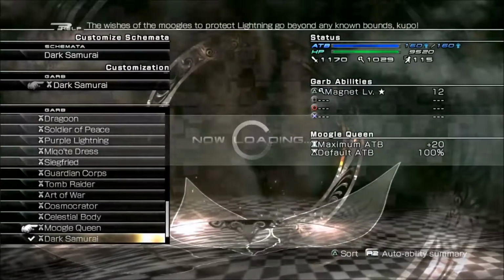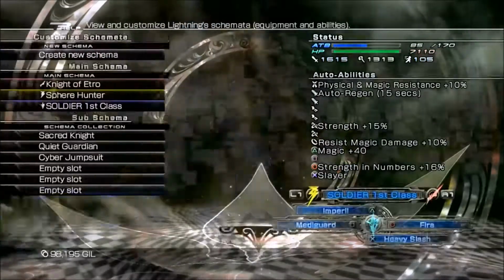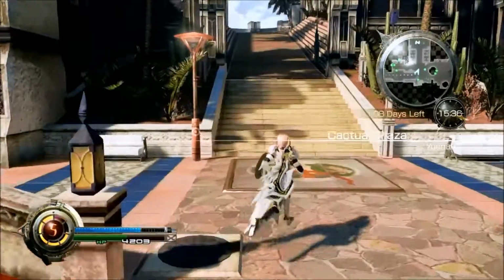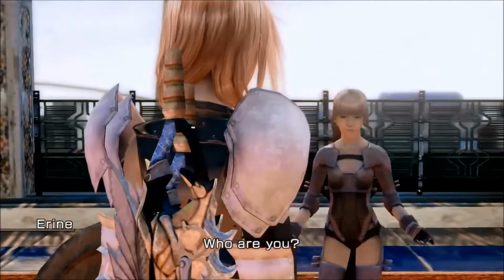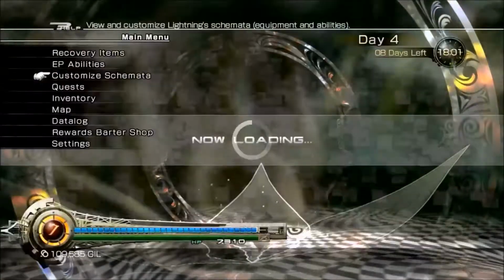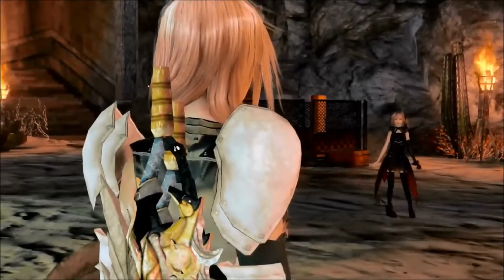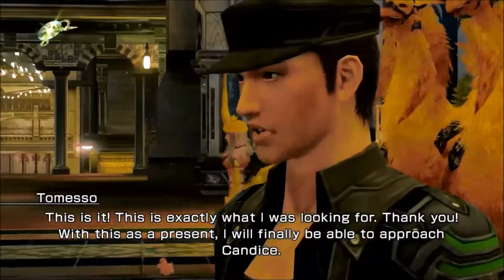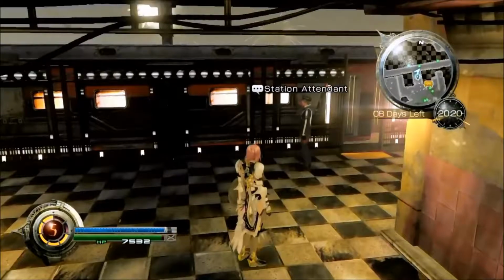[Part 28] Lightning Returns:Final Fantasy XIII w/Yusnaan Sub Quests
Lightning Returns Walk-through Part 28
After a brief pass of Luxerion we move on to Yusnaan to continue in the ever joyful pursuit of the multiple side quests

Main Quests
22:05 - 5-5:Battle's Bounty

Side Quests
10:50 - Death Game (Finish)
14:50 - Get the Girl (Cont.)
15:10 - The Avid Reader (Cont.)
20:15 - Free Will (Finish)
22:05 - A Testing Proposition (Cont.)
25:40 - Tanbam's Taboo
28:00 - Adoring Adornments (Finish)
28:40 - Adoring Candice
31:45 - Last Date (Finish)

Last Ones
18:30 - Niblet

This is my First attempt at uploading a game walk through
Don't judge to harshly, helpful advice will be welcome
(Bad Manners will be ignored, sorry)

As the series continues I hope to be improving in my skills

Part 26 Lightning Returns Day 4 Yusnaan Subs